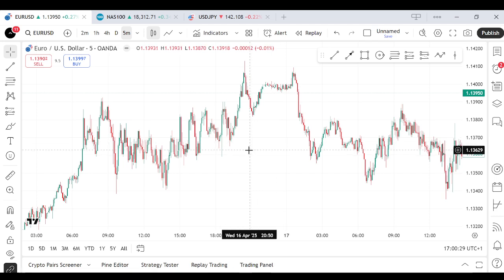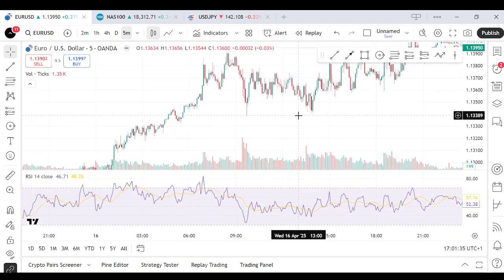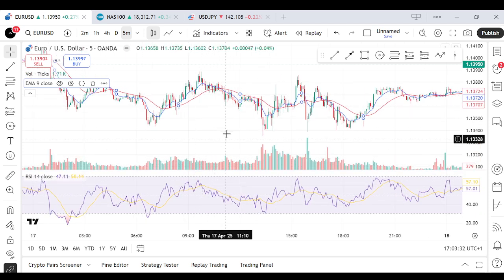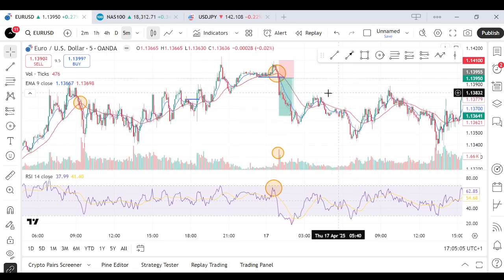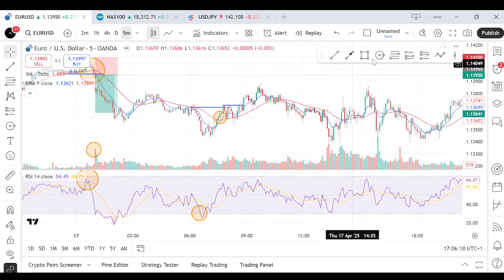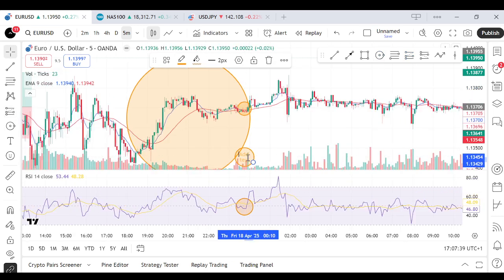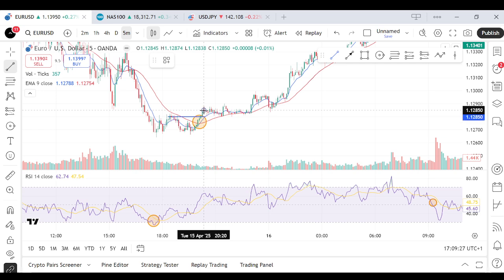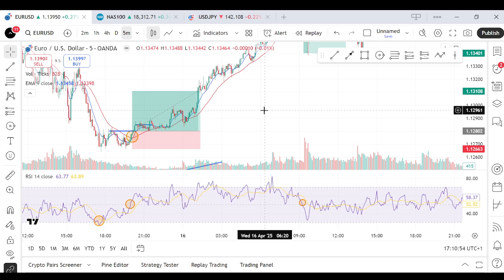This Brutal Momentum Scalping Strategy Cuts Through Forex Noise Instantly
Momentum scalping is one of the most effective strategies for capturing quick price movements in the forex market. In this video, we’ll explain what momentum scalping is and walk you through a detailed step-by-step guide on how to implement it in your trading routine.

Discover how to combine indicators like RSI, EMAs, and volume analysis to identify high-probability setups. We’ll also cover essential tips for timing your entries and exits while managing risk effectively to avoid unnecessary losses.

Make sure to watch until the end for actionable insights that you can start using today.